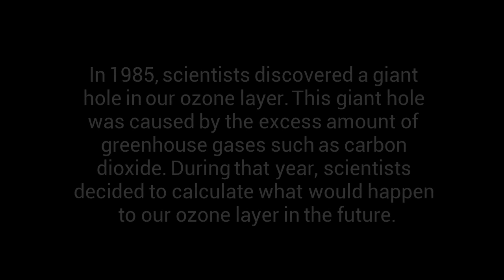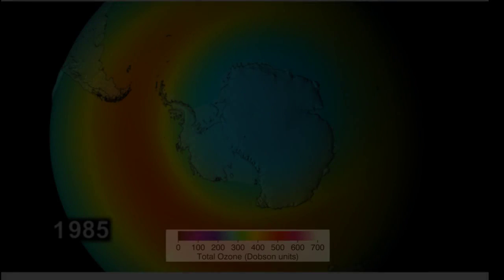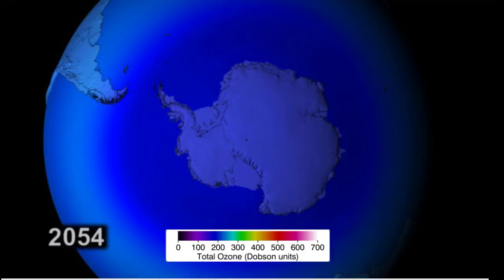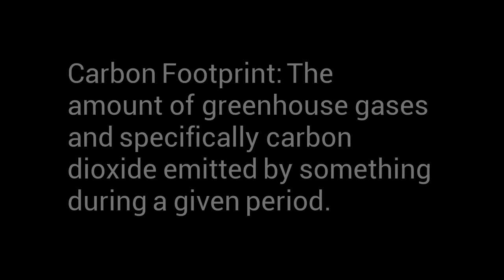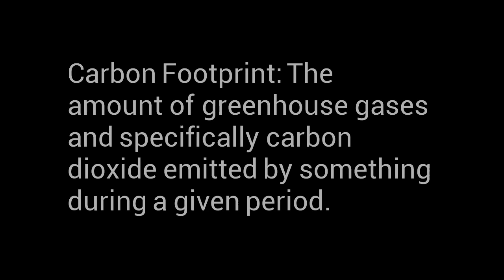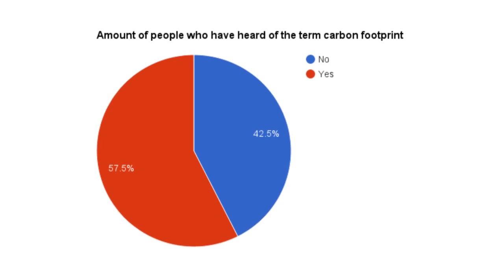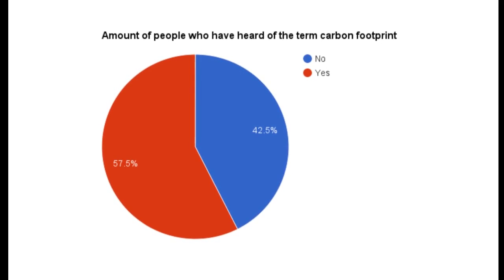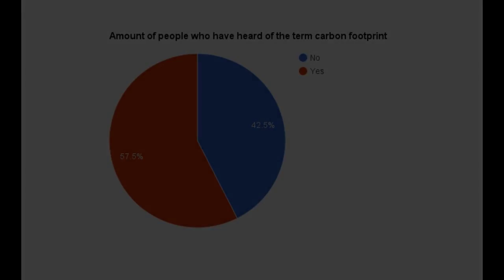Carbon Footprint Documentary by Sam & Bryce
Good documentary